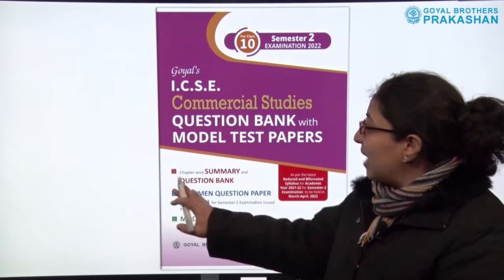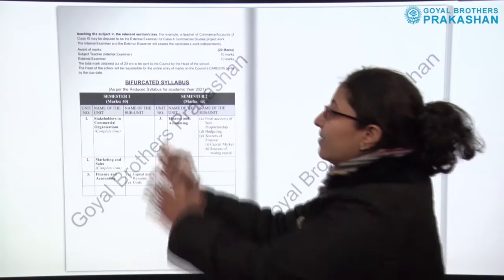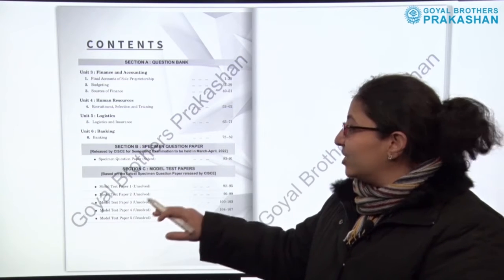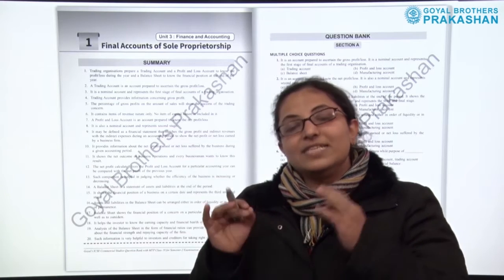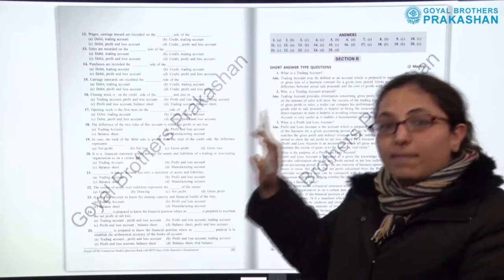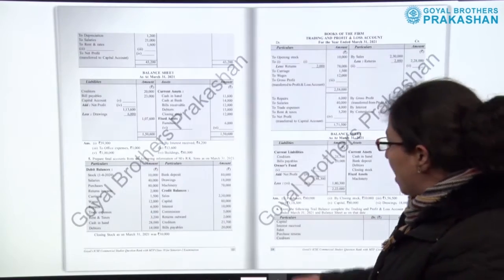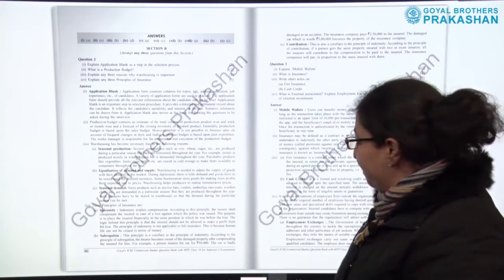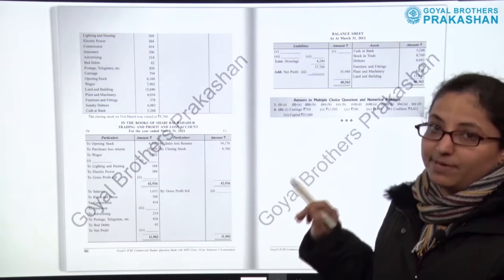ICSE Class 10 Question Bank with Model Test Papers in Commercial Studies for Exam 2022 | MTP | SQP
Goyal's ICSE Commercial Studies Question Bank with Model Test Papers for Class 10, based on the Latest and Reduced Bifurcated Syllabus for Academic Year 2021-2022  Semester-2 Examination to be held in March-April 2022.

✔️ Chapter-wise Summary and Important Points
✔️ Chapter-wise Question Bank having all varieties of expected Questions
  with answers for  Semester-2 Examination to be held in March-April, 2022
✔️ Specimen Question Paper (Solved) for Semester-2 Examination issued
 by CISCE
✔️ 5 Model Test Papers based on the latest specimen question paper
 issued by CISCE for Semester-2 Examination to be held in March-April, 2022

 📘 ICSE Mathematics Question Bank with Model Test Papers
 📘 ICSE Physics Question Bank with Model Test Papers
 📘 ICSE Chemistry Question Bank with Model Test Papers
 📘 ICSE Biology Question Bank with Model Test Papers
 📘 ICSE History & Civics Question Bank with Model Test Papers
 📘 ICSE Geography Question Bank with Model Test Papers
 📘 ICSE Economics Question Bank with Model Test Papers
 📘 ICSE Commercial Studies Question Bank with Model Test Papers
 📘 ICSE Hindi Question Bank with Model Test Papers
 📘 ICSE English Literature Question Bank with Model Test Papers
 📘 ICSE English Language Question Bank with Model Test Papers
 📘 ICSE Computer Applications Question Bank with Model Test Papers

MTP, ICSE, English Language, SQP, SP, English, Examination 2022, ICSE Class 10, ICSE Class X, Specimen Papers, Model Test Papers, Question Bank, Goyals Model Test Papers, Goyals Question bank, goyal brothers prakashan,